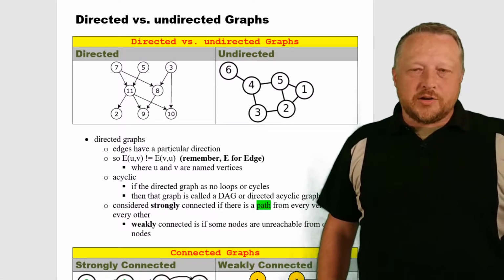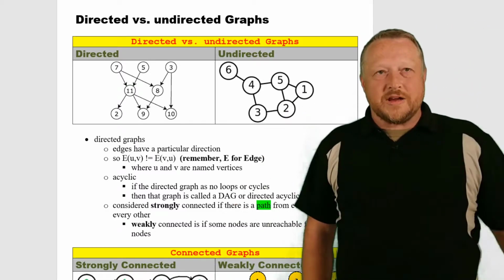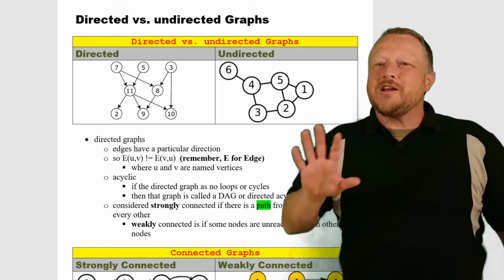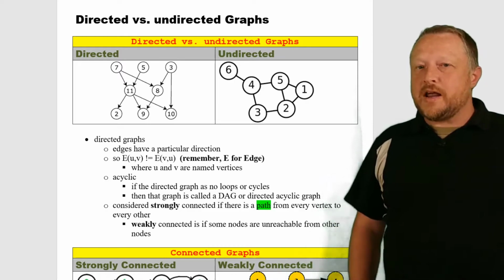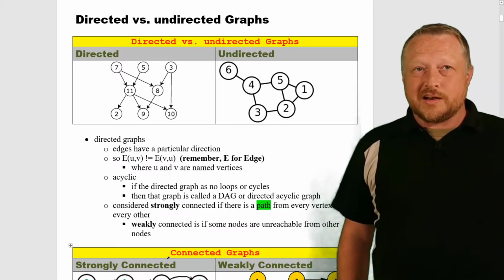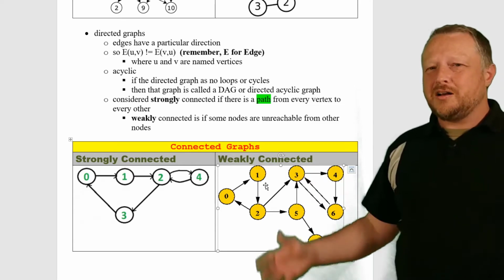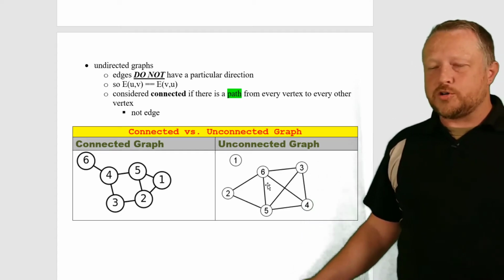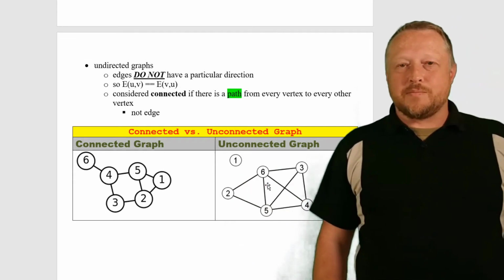Directed and Undirected Graphs